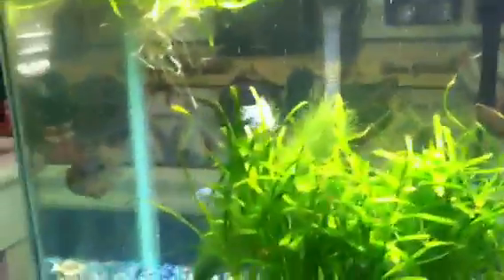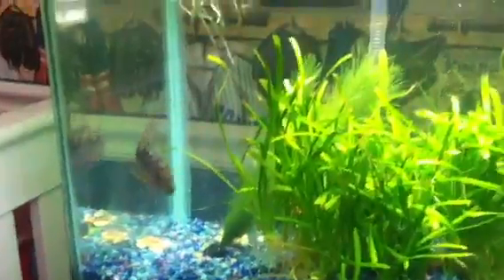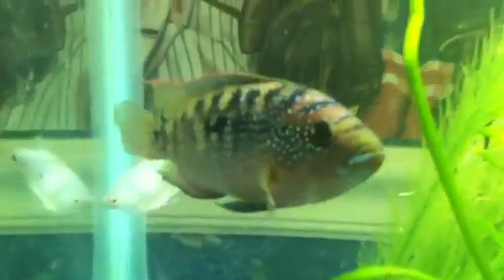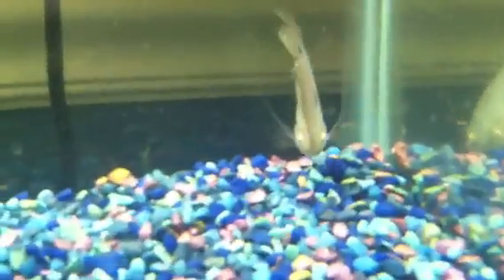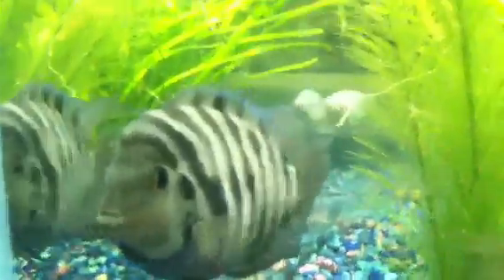Jack Dempsey & Convict Cichlid Aquarium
These are my 10&20 gallon aquariums with a variety of cichlids and my friends told me the setup was cool so I put it up on youtube. If you have any questions or concerns just comment and ill respond! If you like the video don't forget to drop in a like!!! Thanks